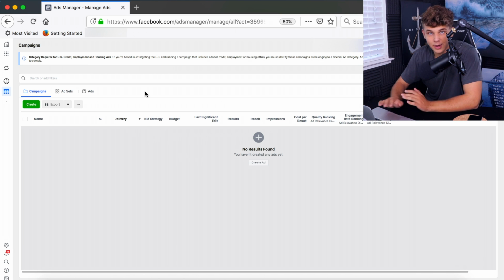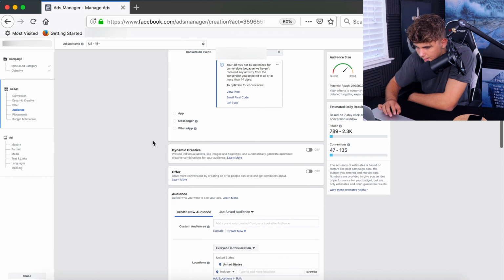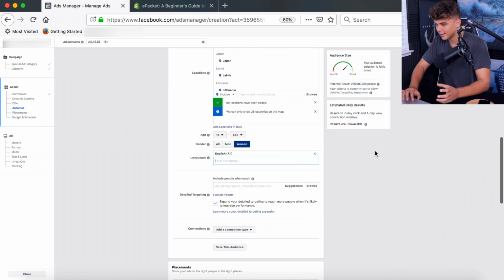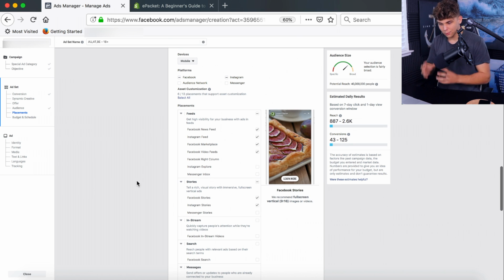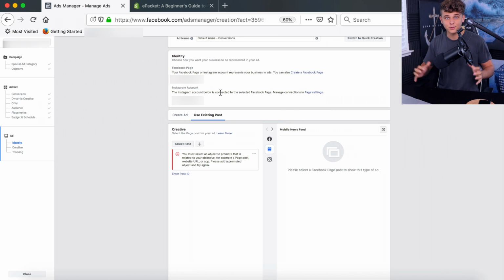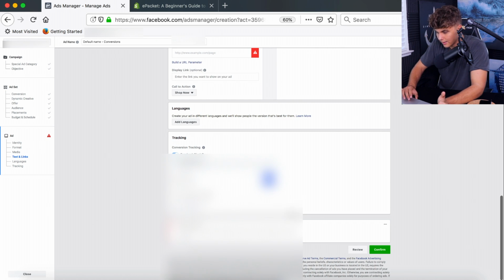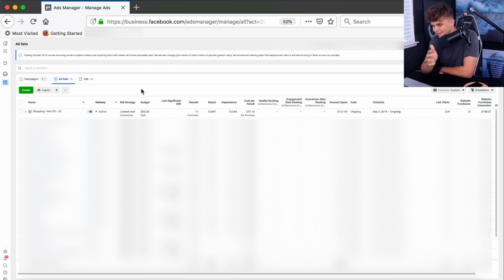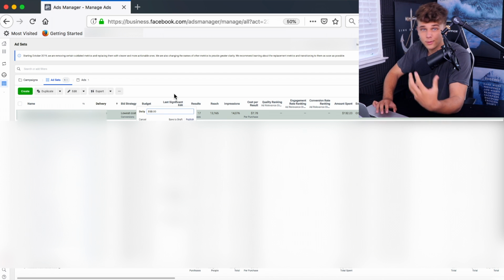Module 7 My Full Facebook Ads Marketing Strategy